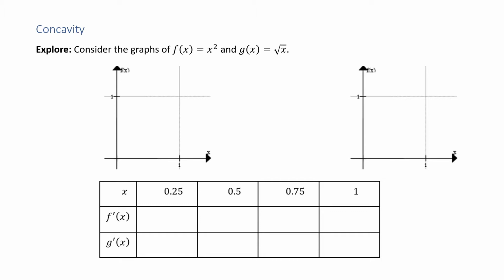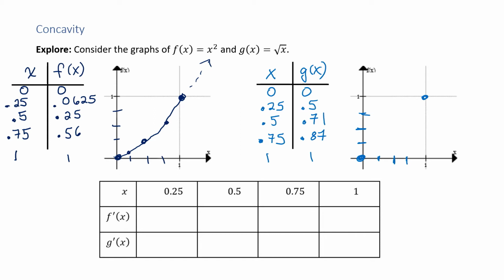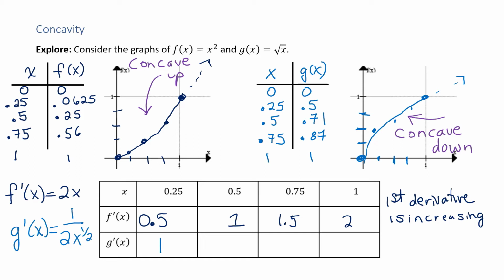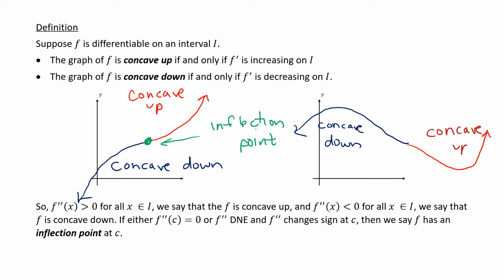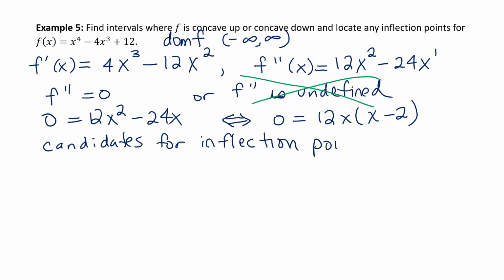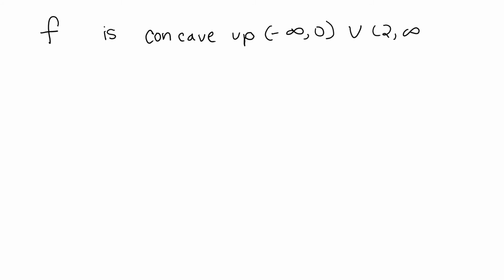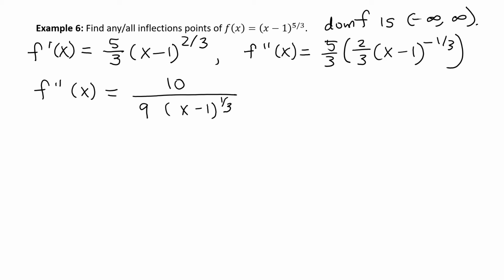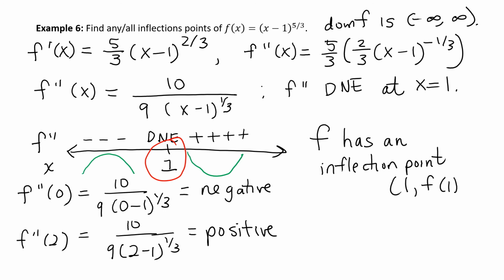1710 Content 3 3 How Derivatives Affect the Shape of a Graph Part 3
Timeline TOC
Concavity - 0:00
Definition of Concavity - 1:04
Example 5 - 8:59
Example 6 - 15:11